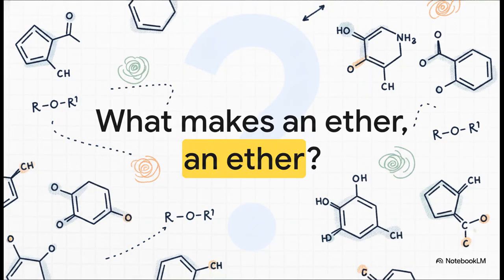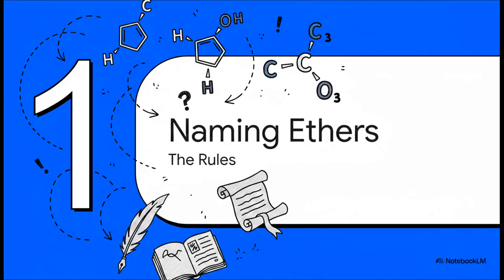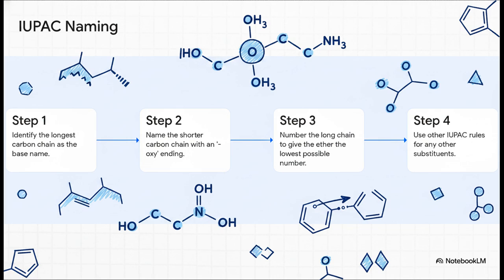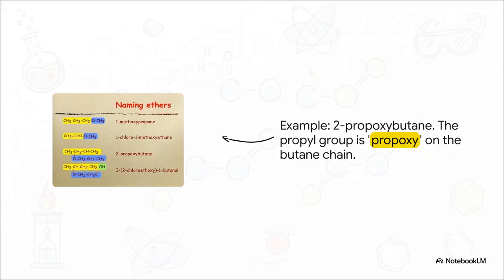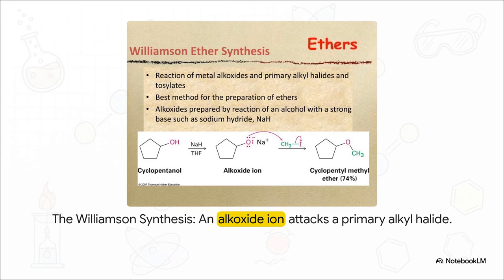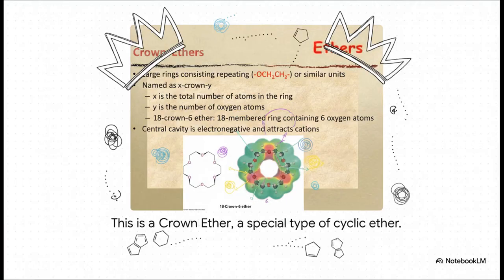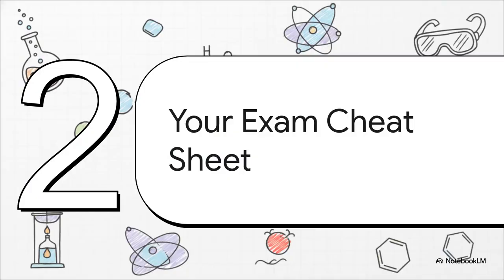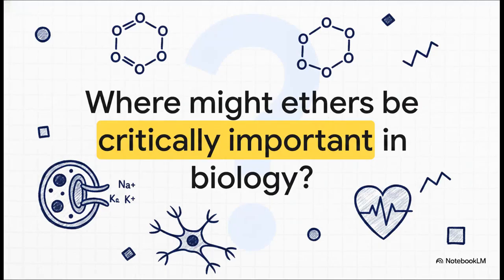Mastering Ethers Your Exam Guide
The video define ethers as compounds featuring an oxygen atom bonded to two organic groups and detail their physical traits, such as high flammability and low water solubility. Detailed guidelines for naming conventions are provided, covering both common nomenclature and formal IUPAC systems. The lesson further explores chemical synthesis, highlighting methods like the acid-catalyzed dehydration of alcohols. Finally, the source examines specialized categories and reactions, including the behavior of cyclic epoxides, the utility of Grignard reagents, and the structure of crown ethers.